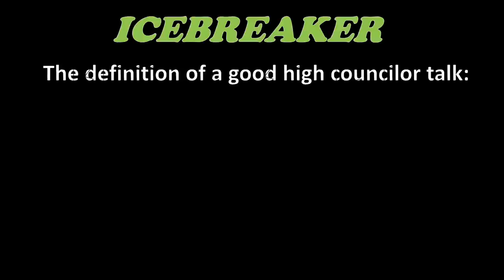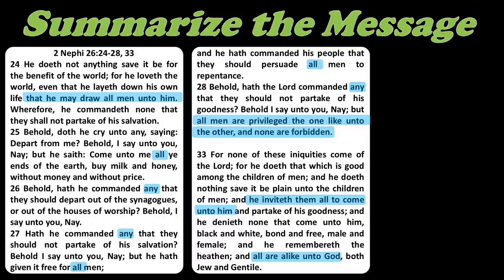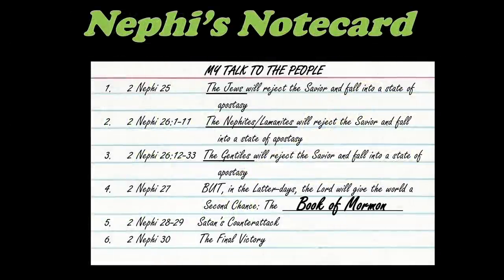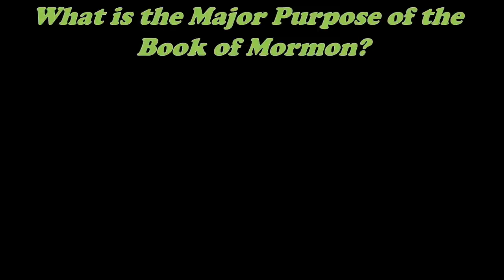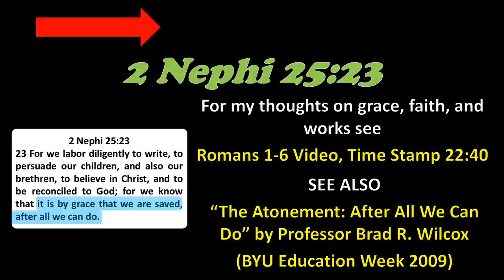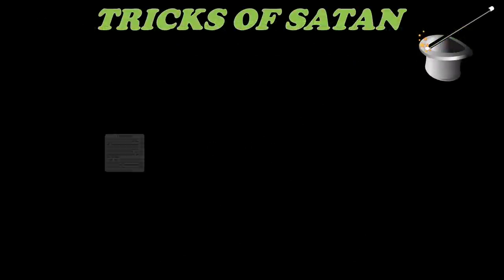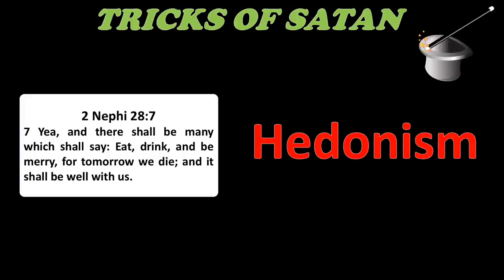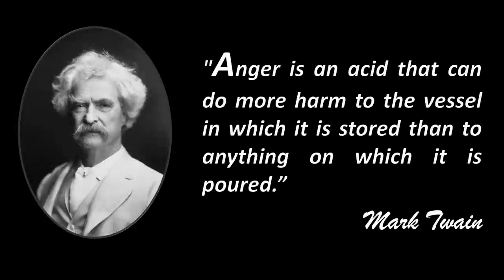Come Follow Me, 2 Nephi 26-30 (Feb 24-Mar 1)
Teaching and Study helps for 2 Nephi 26-30. This video will give you ideas and insights on how to teach and study these chapters with impact, relevancy, and power. These insights coincide with the lesson for February 25 - March 1 in the Come Follow Me manual. Principles include: Nephi’s Notecard, All Are Alike Unto God, The World’s Second Chance, The Greatest Magician, and more.

To hear my thoughts on Faith, Works, and Grace go to my Romans 1-6 video Go to Time Stamp 22:40

IMAGES USED:
All Are Alike picture from Pixabay
Golden Plates image provided by Publicdomainvectors
Jesus Christ image from Wikimedia Commons and is listed in the Public Domain
Christus statue photo by Midiman on Flickr. Changes were made. Cropped.
Satan Picture from Bible illustrations provided by Sweet Publishing, and issued under Creative Commons 3.0 Share Alike Unported License.